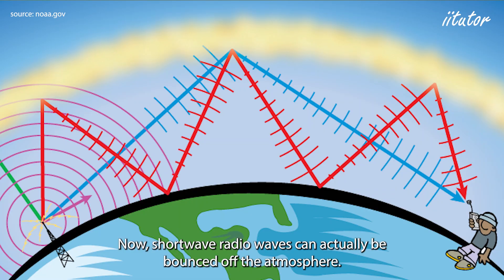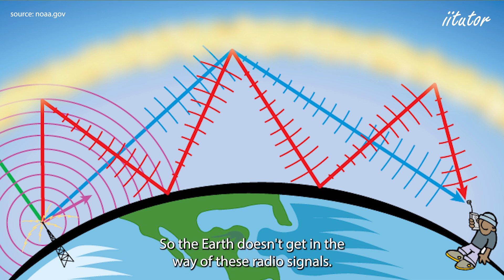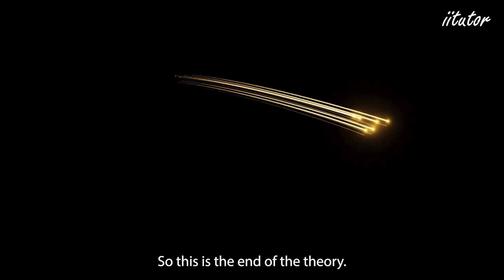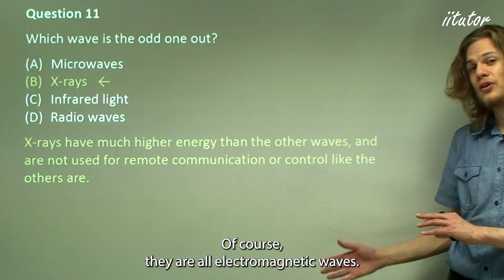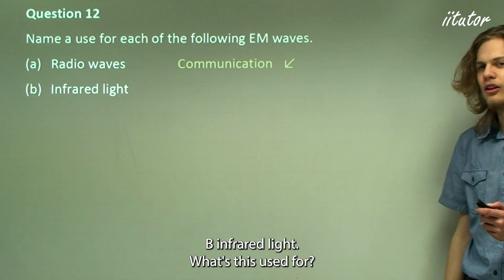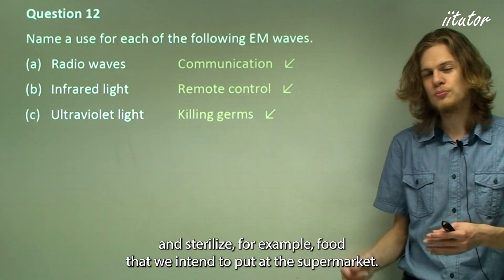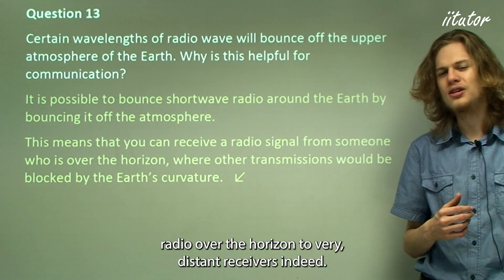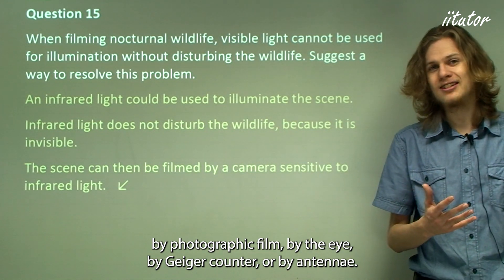Visible Light: The Astonishing Power of What We See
In this fascinating lesson, we dive deep into the world of electromagnetic waves, focusing on the visible light that our eyes can detect. We'll explore not just how we perceive this amazing part of the spectrum but also how we detect other "invisible" parts of the electromagnetic spectrum, from radio waves to gamma rays.

Our journey starts with the basics of how we see visible light, using the human eye as our primary detector. Then, we'll uncover the mysteries of radio waves and learn how they are generated, transmitted, and even reflected off the atmosphere for long-distance communication. Ever wondered how microwaves heat your food or how radar detects distant objects? We've got it covered! We'll also discuss infrared radiation, ultraviolet light, and even the high-energy realms of X-rays and gamma rays.

In addition to understanding these waves, you'll learn about their unique applications – from transmitting sound and images via radio to the science behind night vision and the life-saving capabilities of X-ray imaging. By the end, you'll have a new appreciation for the astonishing power of what we see – and what lies beyond our sight.

🔍 Key Moments in the Lesson:

How radio waves are generated and detected
The use of microwaves in cooking and communication
Understanding infrared light and its applications
The power and dangers of ultraviolet light
Exploring X-rays and gamma rays – the highest energy electromagnetic waves
Don’t miss out on this comprehensive guide to understanding the light and radiation around us!

0:00 - Introduction to Electromagnetic Waves
0:15 - How We Detect Electromagnetic Waves
0:35 - Detecting Radio Waves
1:27 - Receiving Radio Waves
2:30 - Shortwave Radio and Communication
3:26 - Introduction to Microwaves
3:53 - How Microwaves Work in Cooking
4:14 - Microwaves in Communication
4:42 - Radio Detection and Ranging (RADAR)
5:29 - Introduction to Infrared Light
6:33 - Uses of Infrared Light
7:33 - Night Vision Using Infrared Light
7:32 - Exploring Visible Light
8:17 - Introduction to Ultraviolet Light
9:25 - Effects of Ultraviolet Light
10:02 - X-rays and Gamma Rays
10:46 - Gamma Rays and Detection Methods
11:22 - Summary of Electromagnetic Wave Detection
11:29 - Review Questions and Examples
12:24 - Uses of Various Electromagnetic Waves
13:46 - How Radio Waves Help Communication
14:14 - Methods for Detecting Electromagnetic Waves
15:52 - Solving Problems Using Infrared Light
17:27 - Conclusion and Lesson Recap